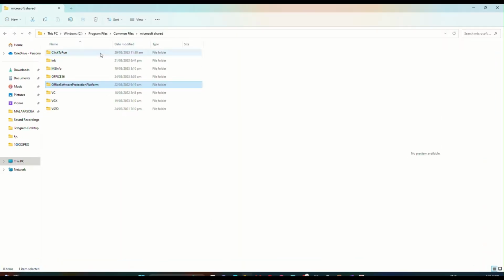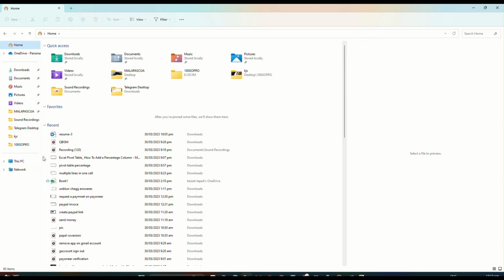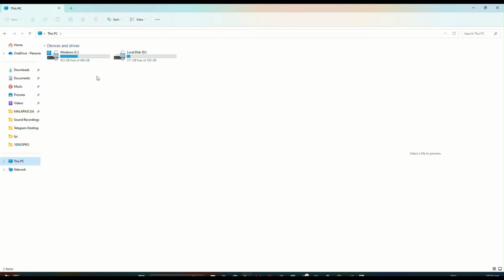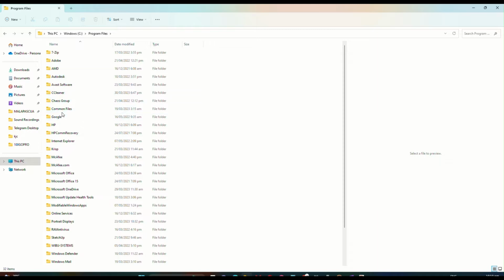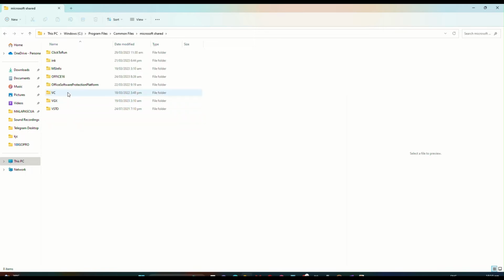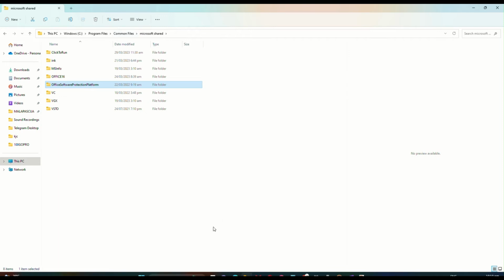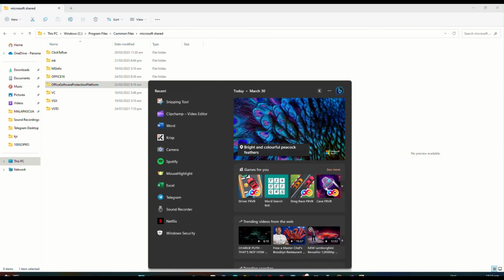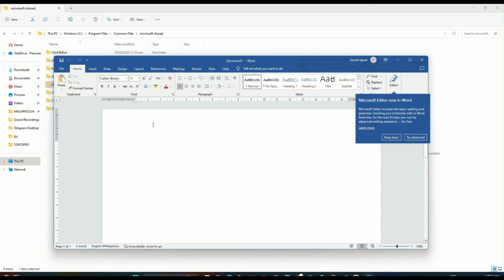How To Fix Product Activation Failed Microsoft 2026! (EASY FIX)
In this video, I am going to show you how to fix the "Product Activation Failed" issue on Microsoft in 2026! If you're facing this error, follow these steps to resolve it and activate your Microsoft product successfully. I'll guide you through troubleshooting methods to get your software activated without any hassle.

0:00 INTRO
0:05 TUTORIAL